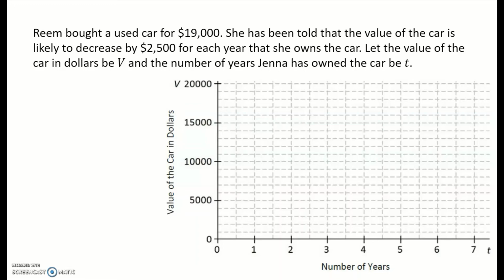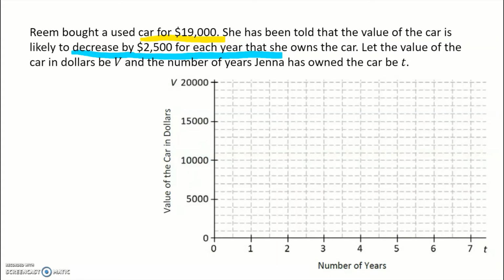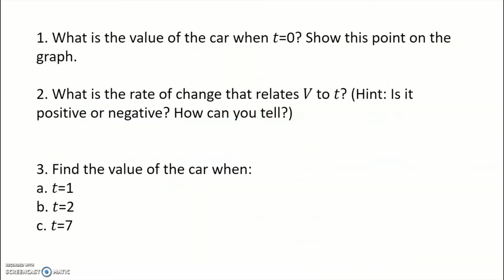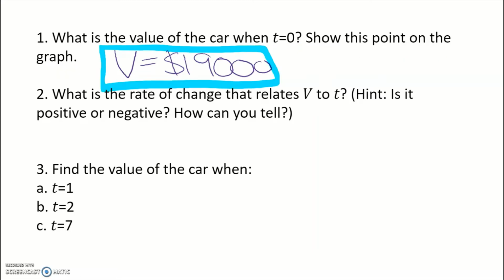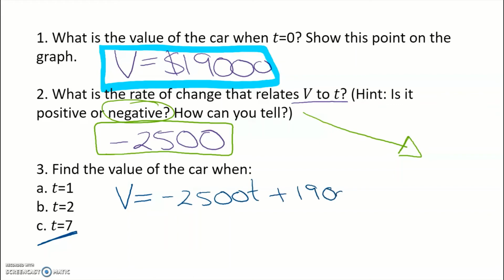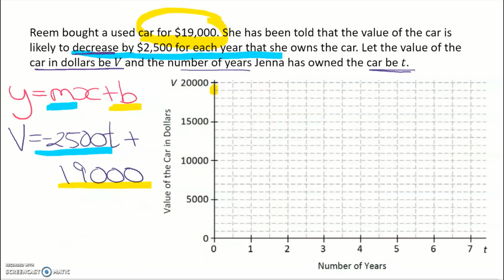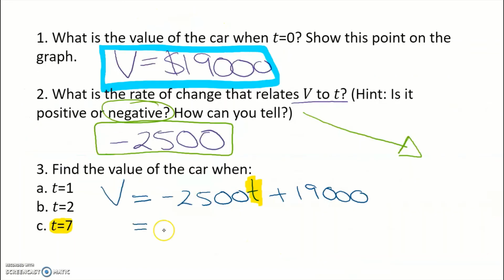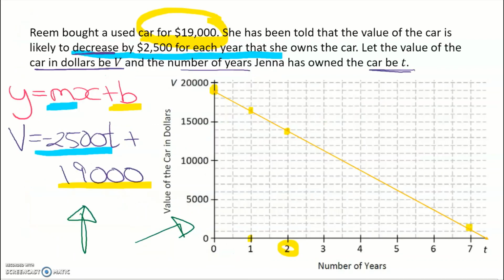How to model real life problems with linear functions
rate of change and initial value
graphing
determining coordinates